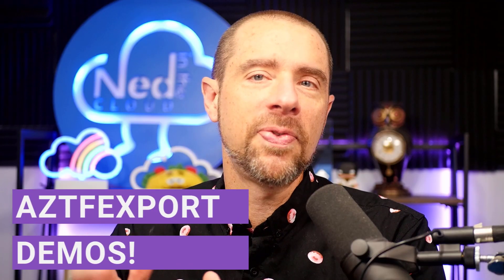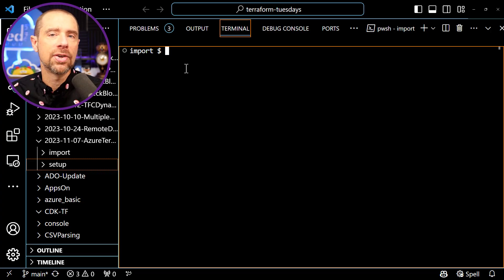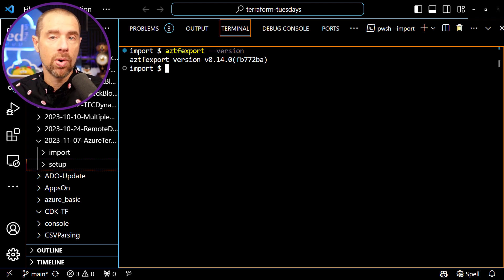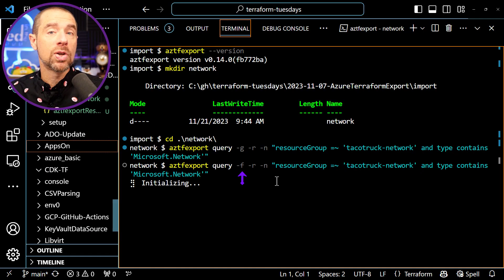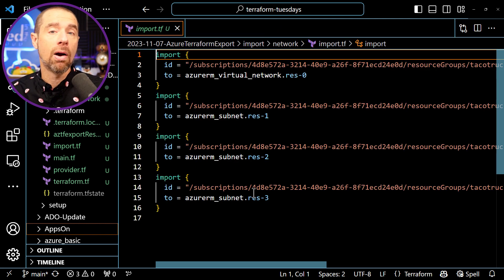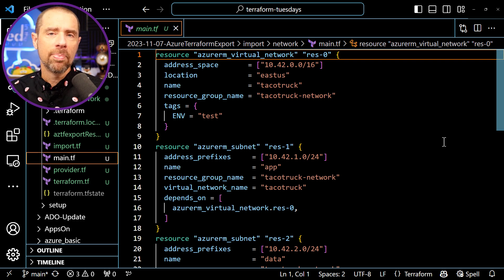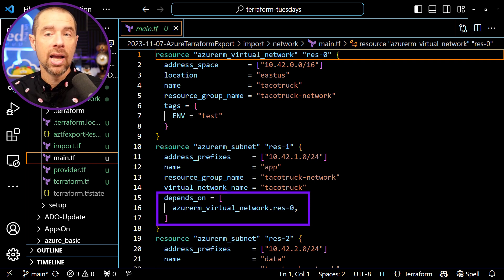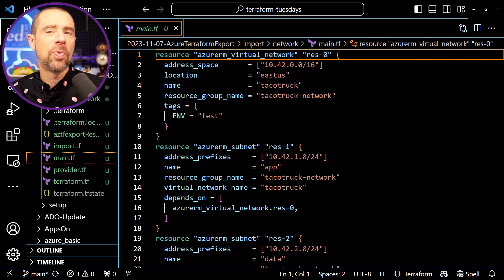Azure Terraform Export Tool - What's New?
It's time to revisit the Azure Terraform Export Tool (aztfexport), formerly known as Azure Terrafy. There's been some significant changes and improvements since the last video I did in September of 2022. We'll start with a quick overview of how the Azure Terraform Export Tool works, then we'll dive into the new features and improvements.

The Azure Terraform Export Tool is a command line tool that connects to your Azure subscriptions and exports your existing resources into Terraform configuration files. You can scope and filter which resources you want it to discover, and you can have it add to an existing configuration and state backend, or create a whole new configuration and state data. That's right, it not only generates the configuration, but also populates state data for you. Essentially doing the work that the imperative import process did in Terraform, pre 1.5.

Major improvements include:

- Support for the AzAPI provider
- Query command using the Azure Resource Graph
- Role assignment export
- Additional authentication methods

In the video we'll cover the following:

🌮 What is the Azure Terraform Export Tool?
🌮 Using the Query Command for Filtering
🌮 Selecting the AzAPI provider for a resource
🌮 Exporting role assignments with resources

🌮 Timestamps:

⌚ 0:00 Intro
⌚ 1:43 Azure Terraform Export Tool Overview
⌚ 3:51 Improvements and Features
⌚ 6:27 Using the Query Command
⌚ 10:41 Export with the AzAPI Provider
⌚ 12:41 Export Role Assignments
⌚ 15:22 Limitations and Issues
⌚ 16:41 Final Thoughts

🌮 About Me 🌮